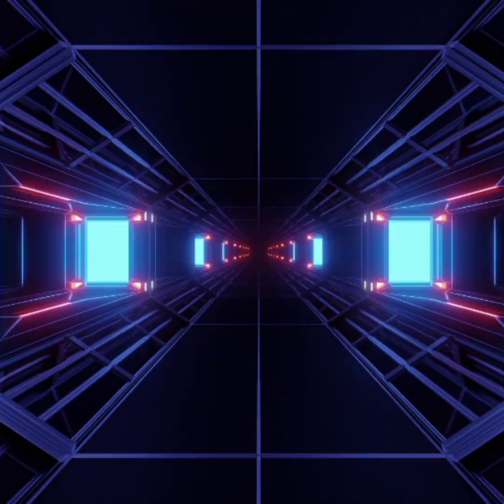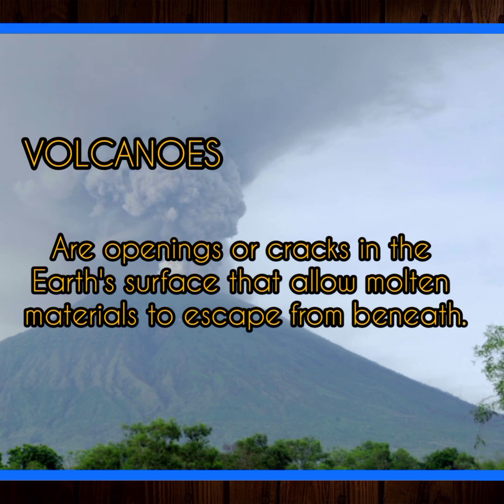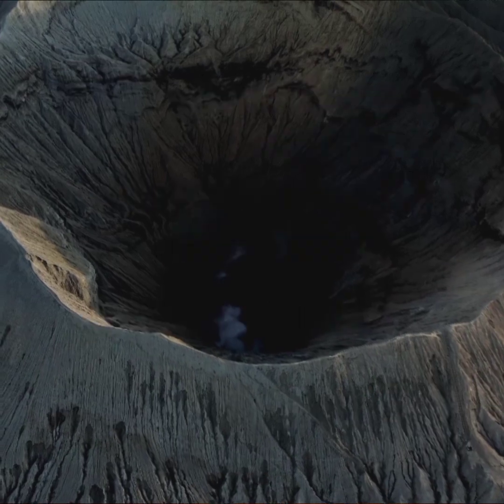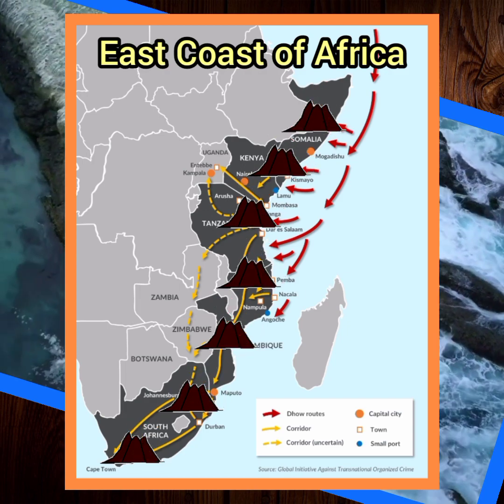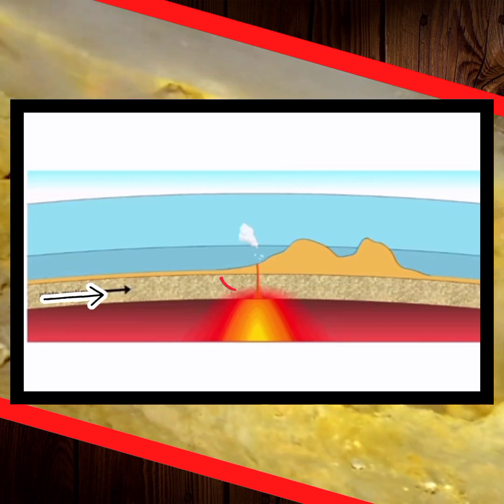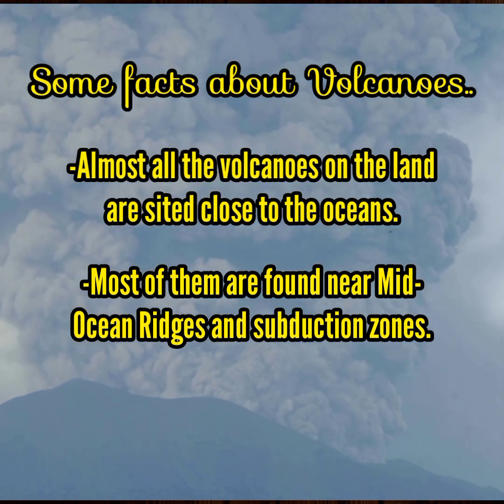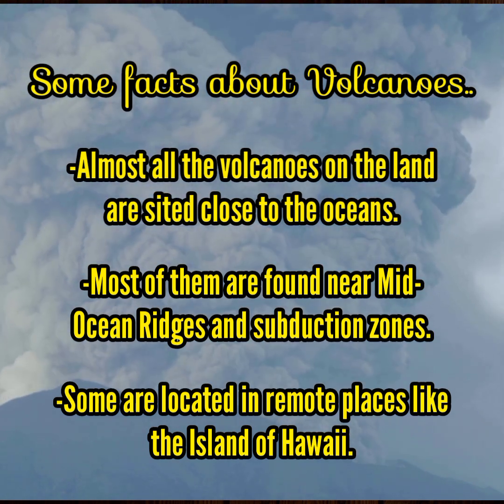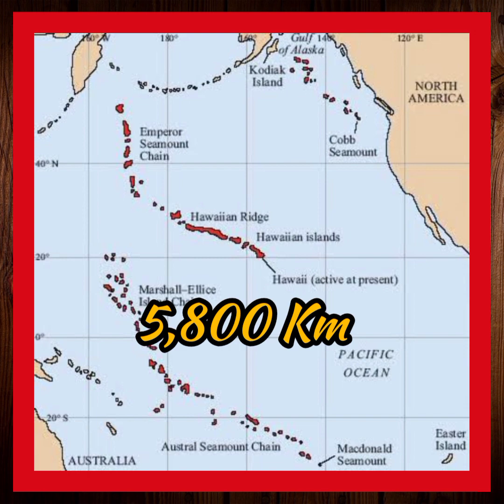PART 1- DISTRIBUTION OF ACTIVE VOLCANOES, EARTHQUAKE EPICENTERS, AND MAJOR MOUNTAIN BELTS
This video lesson contains concepts on the distribution of active volcanoes, earthquake epicenters and major mountain belts.